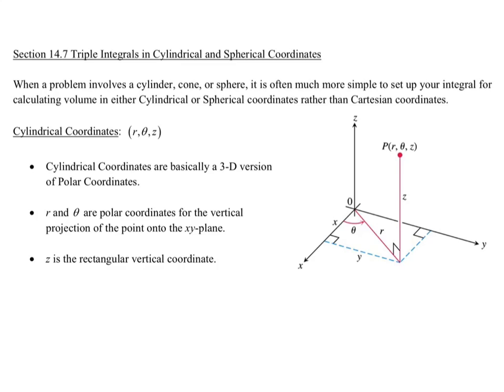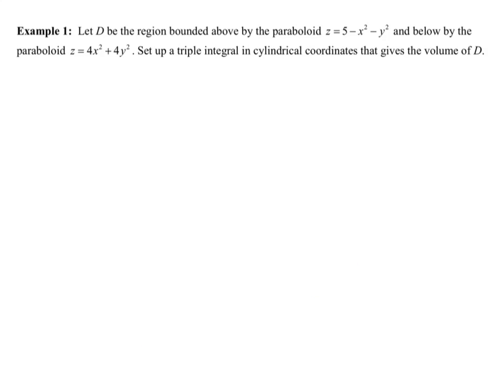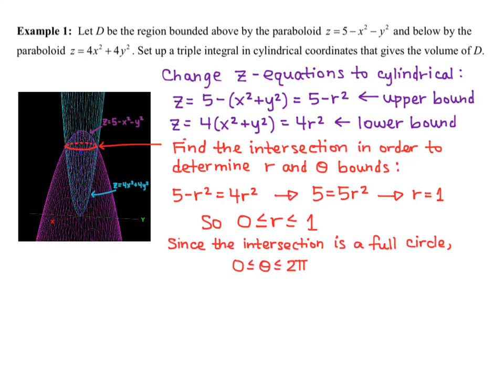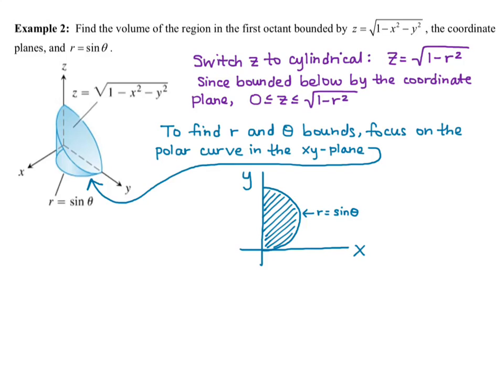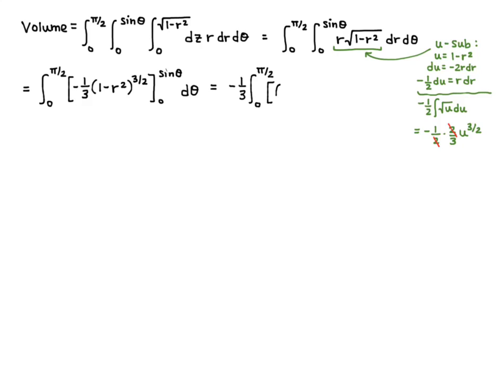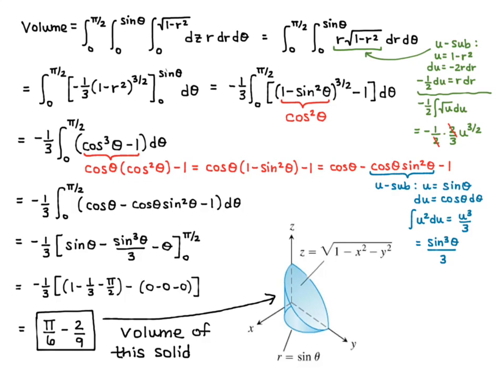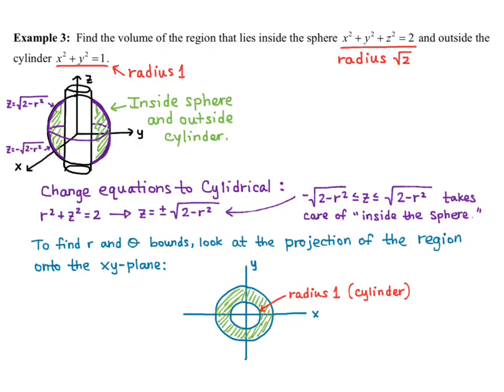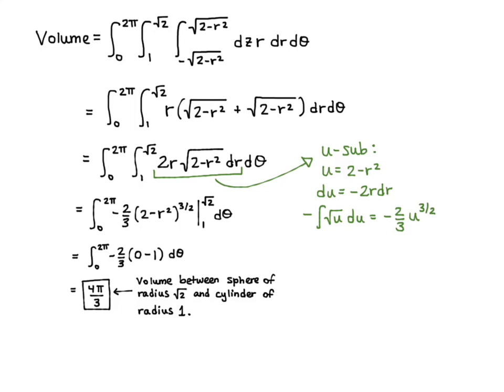Math 2110 14.7 Cylindrical Coordinates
This video gives an introduction to cylindrical coordinates and shows some examples on finding volume using cylindrical coordinates.